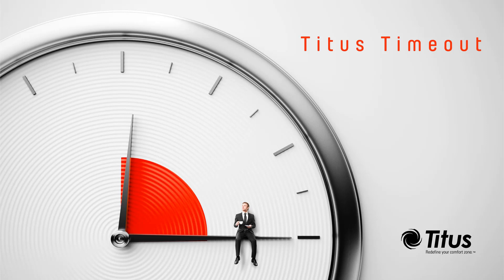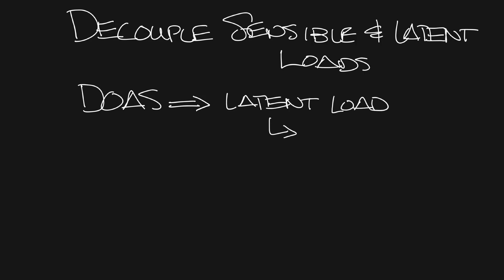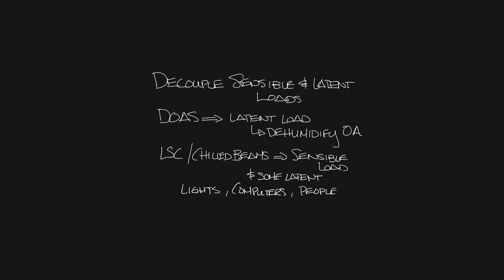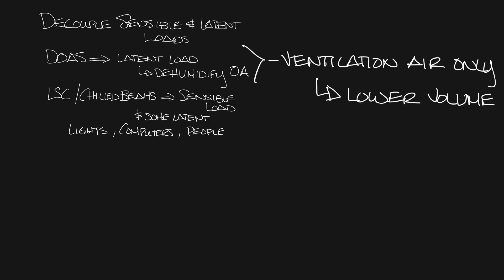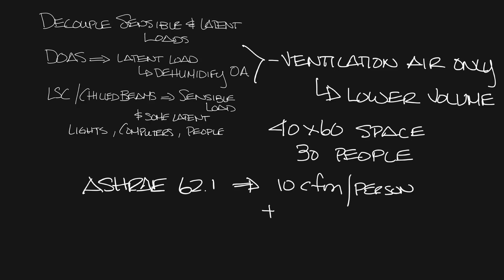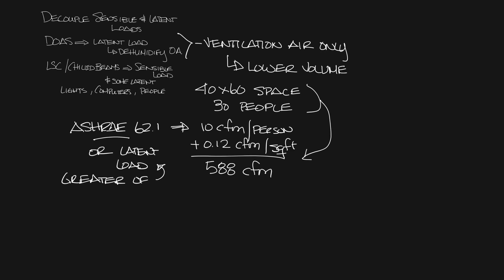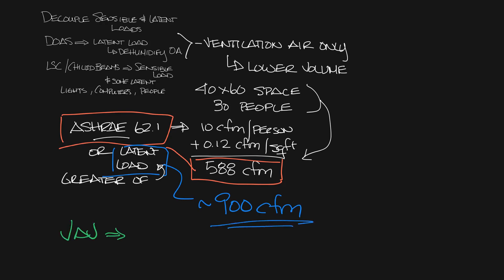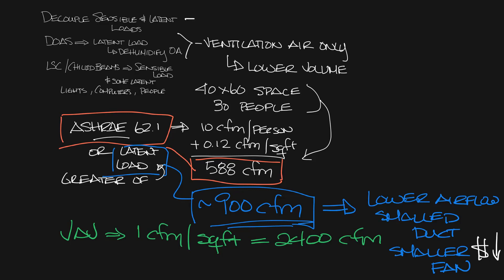Titus Timeout Podcast - Decoupling the Sensible and Latent Loads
This week's podcast is a follow up to last week. It discusses why you would want to decouple the sensible and latent loads.